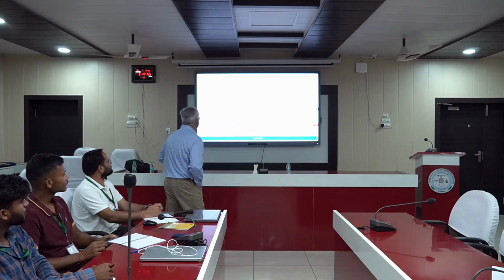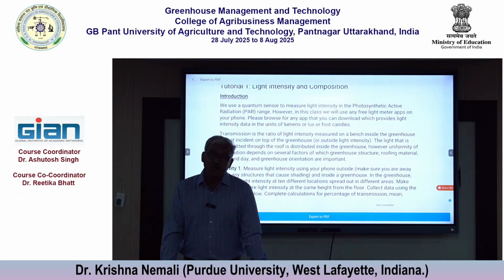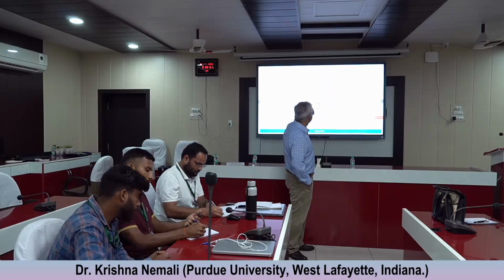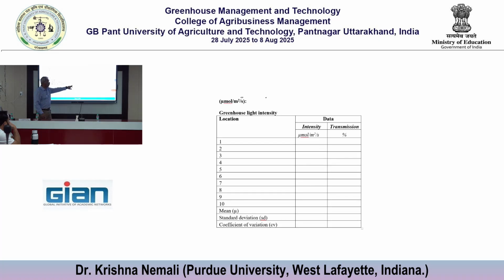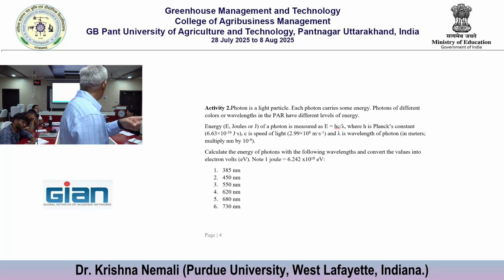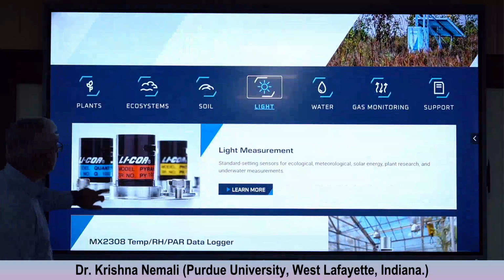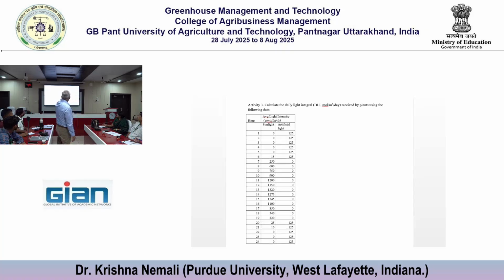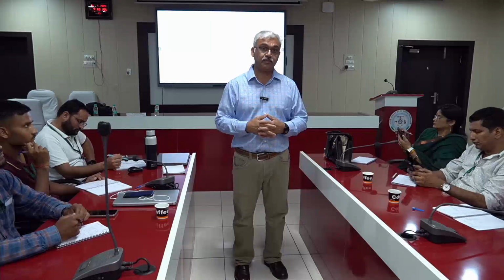3. T01 - Light Intensity and Composition